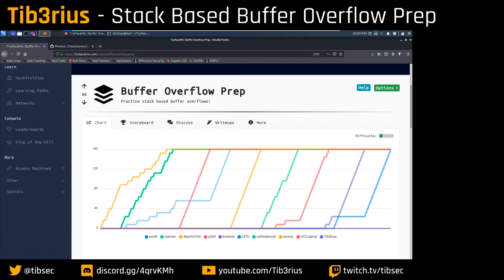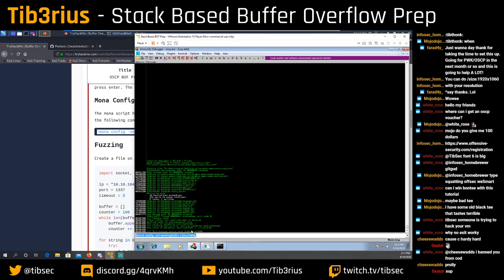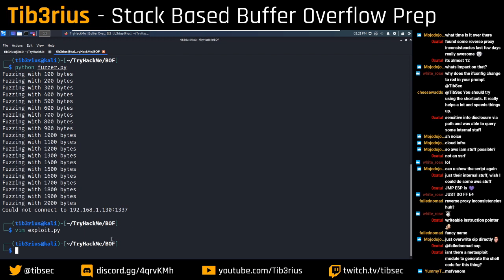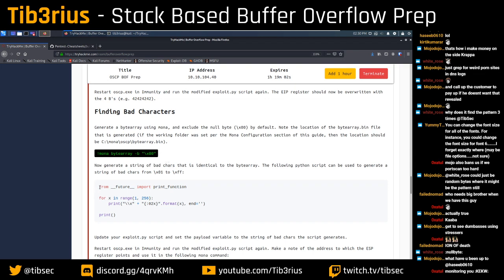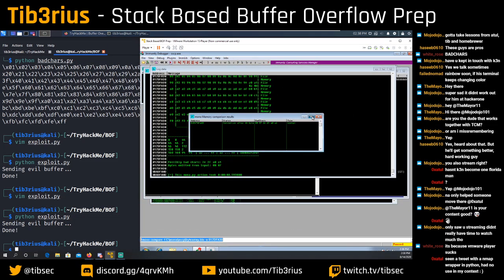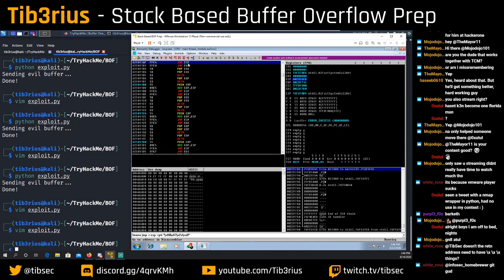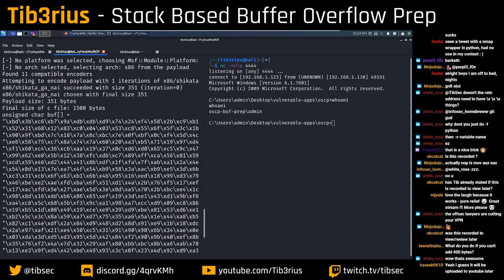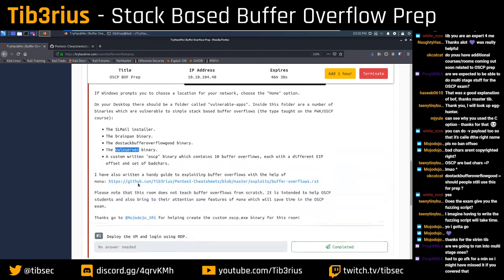Stack Based Buffer Overflow Prep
This video is a recording of a livestream that has been lightly edited to cut out a connection issue I had with the TryHackMe VPN (that was 100% my fault, it is resolved now).

I walkthrough how to exploit simple stack based buffer overflows using my TryHackMe room

5:15 - Opening Immunity Debugger and loading the oscp.exe binary.
7:45 - Setting up mona.
8:41 - Fuzzing
13:33 - Crash Replication & Controlling EIP
22:30 - Finding Bad Characters
37:03 - Finding a Jump Point
41:47 - Generating a Payload
45:28 - Exploiting to gain a reverse shell!
47:38 - Q&A